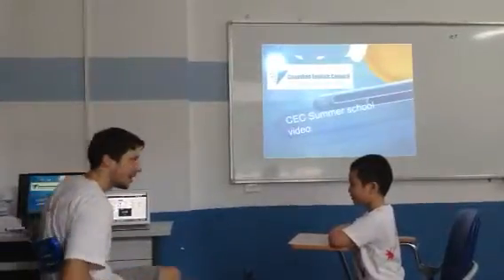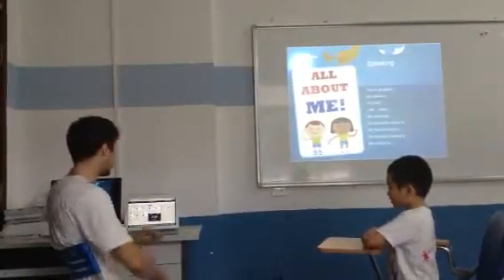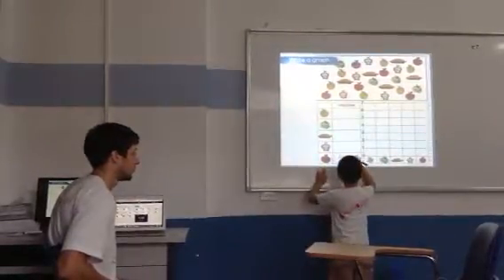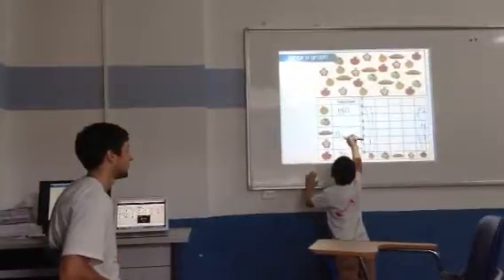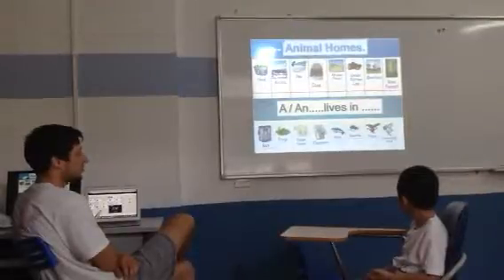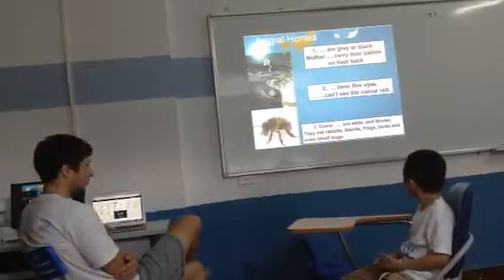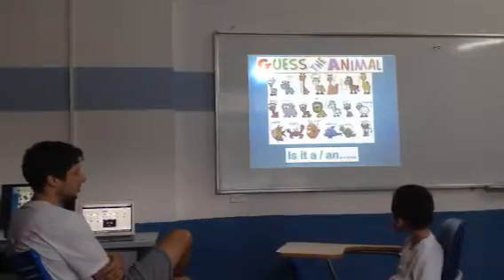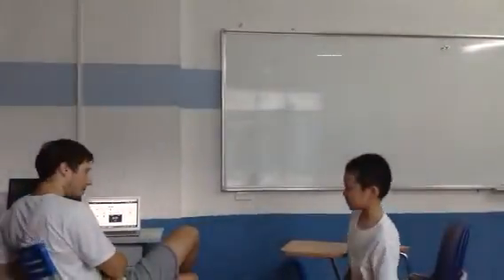Video Test Summer Camp 2016, Canadian English Council, Tuấn Kiệt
Frazer's class